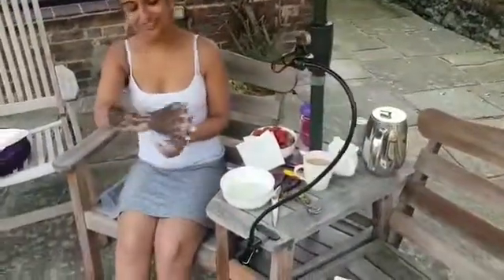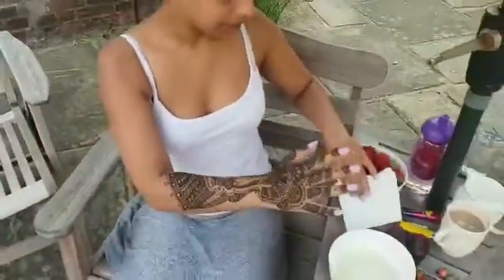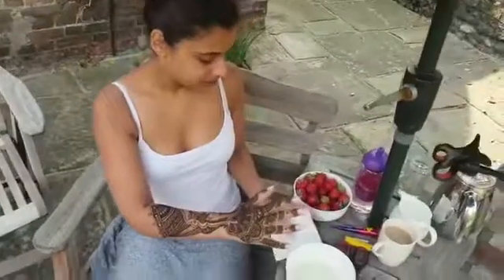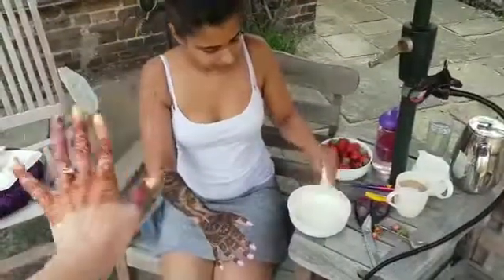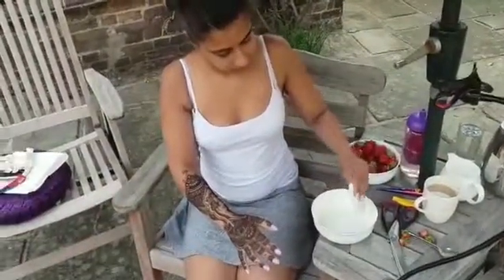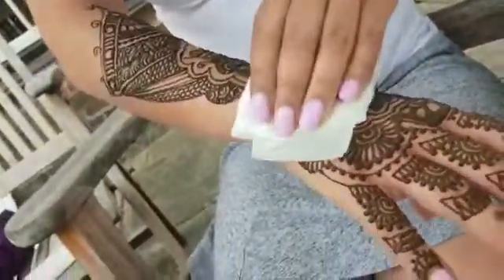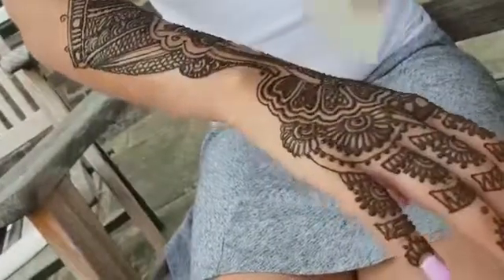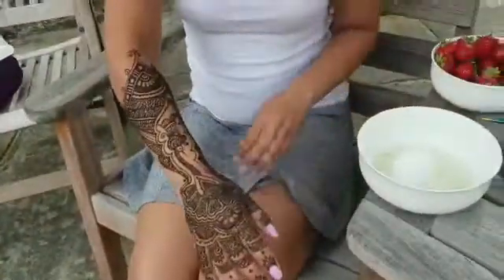How to make henna darker / Bridal Design video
Lemon 🍋& Sugar is the mix that brings out the colour :)

⭐️  HENNA BY ELENA⭐️